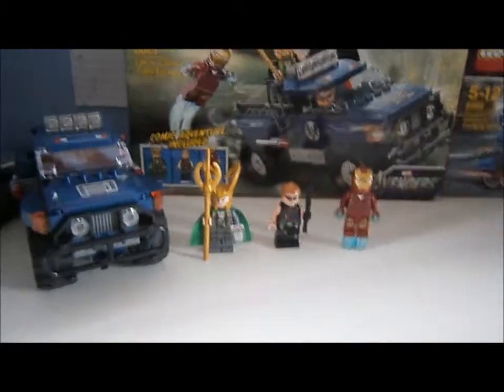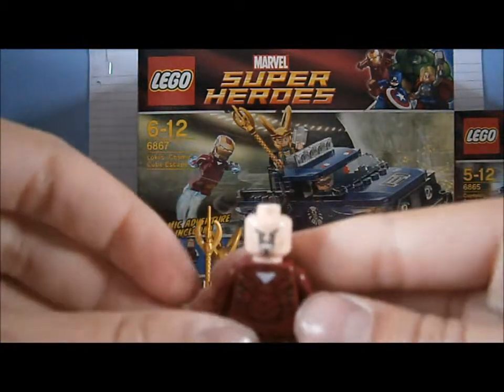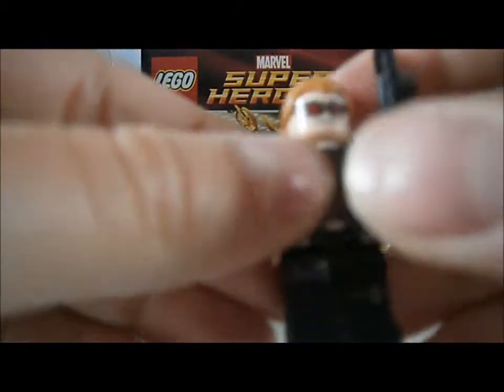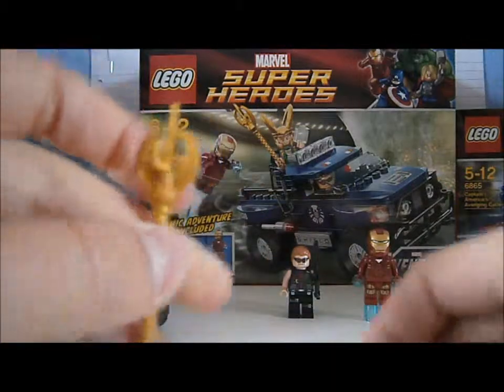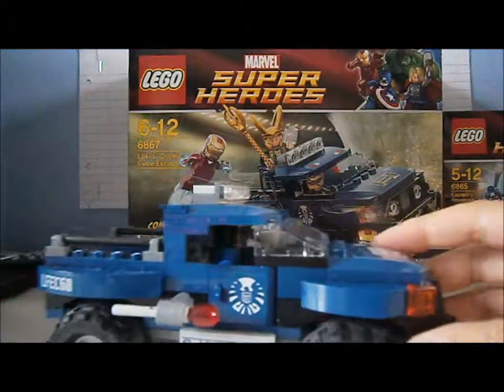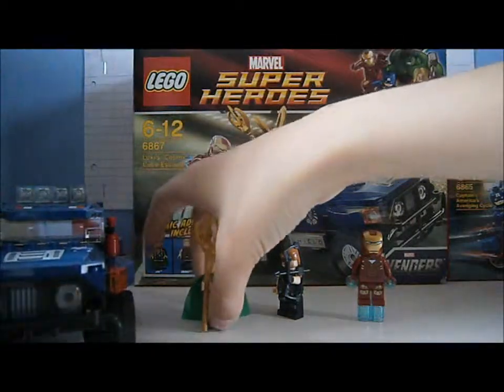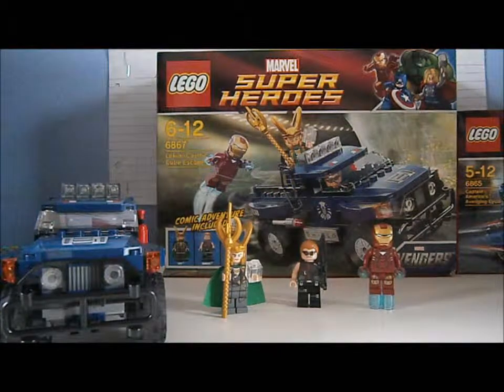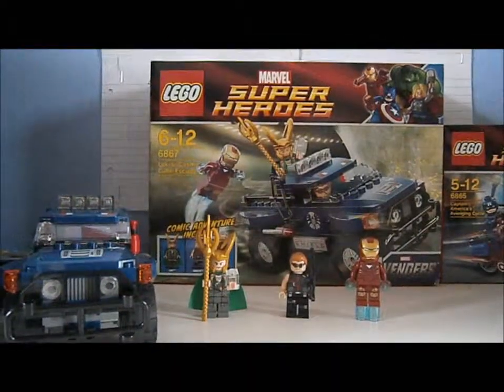LEGO: Marvel Super Heroes - Loki's Cosmic Cube Escape 6867